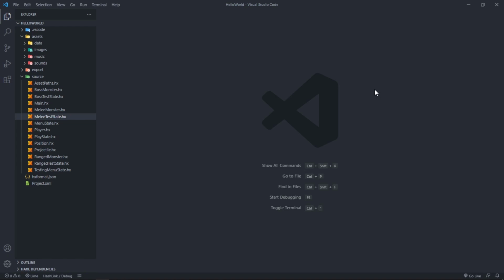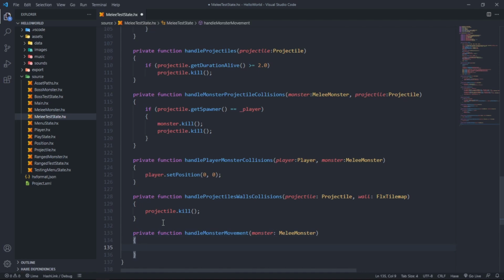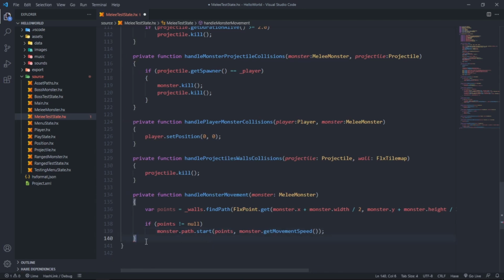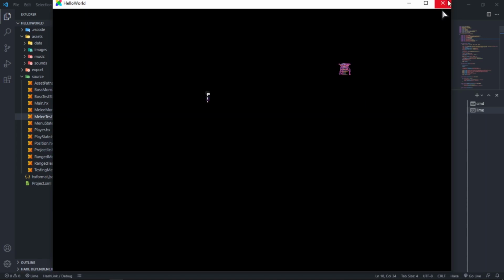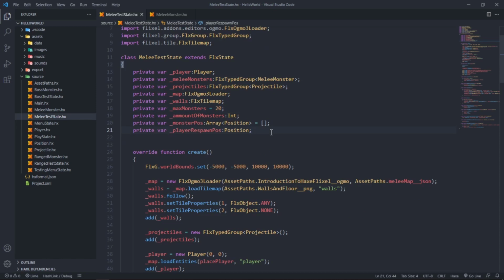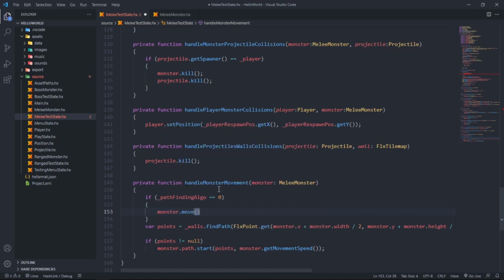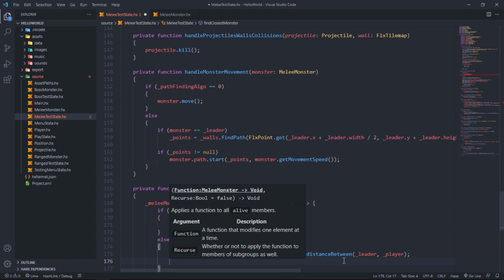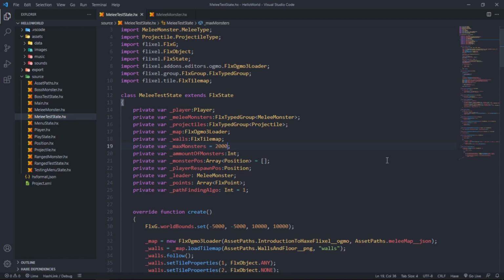Introduction to HaxeFlixel Part 24 - Playing around with pathfinding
In this tutorial, we will play around with HaxeFlixel's built-in pathfinding algorithm.